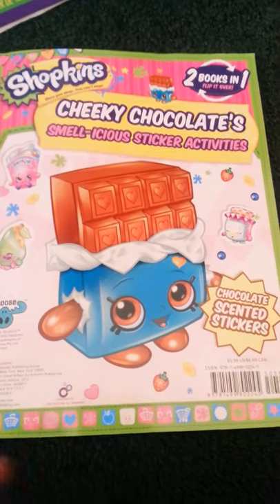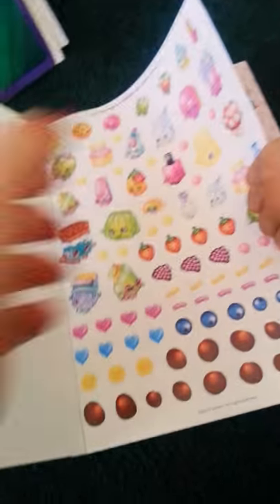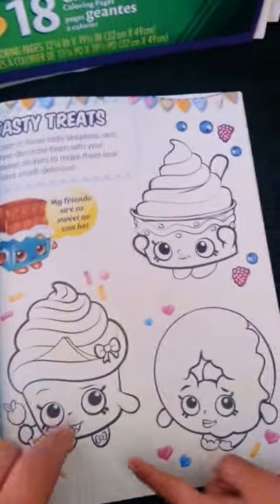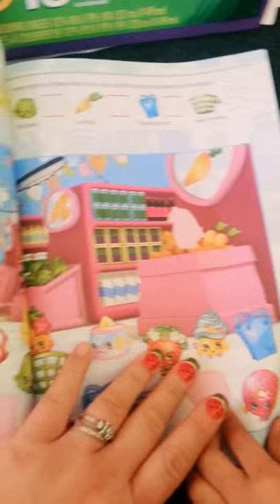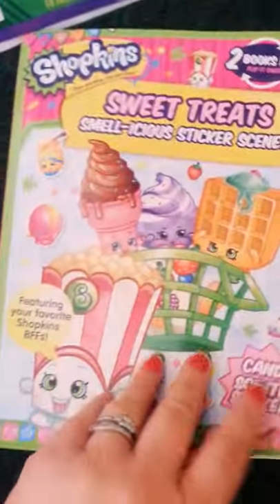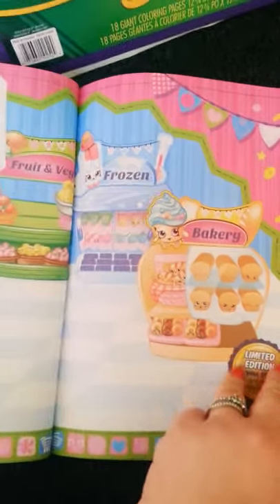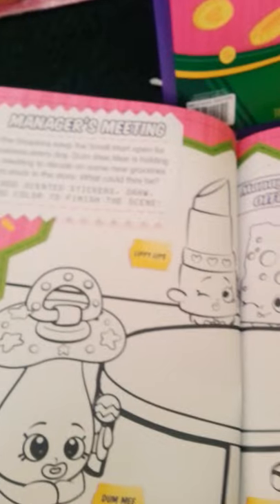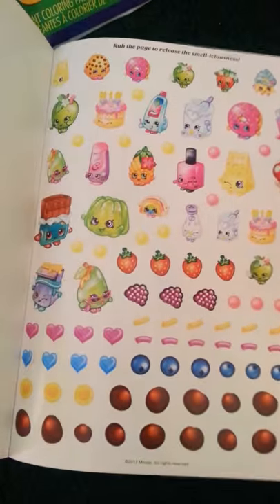Shopkins Activity Book Review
Shopkins 2 books in 1 activity book with scented stickers